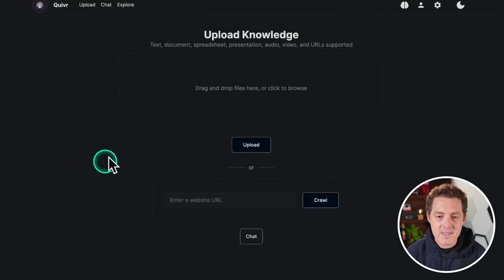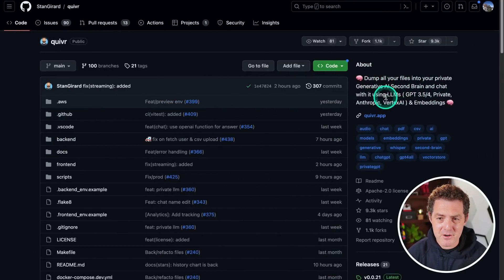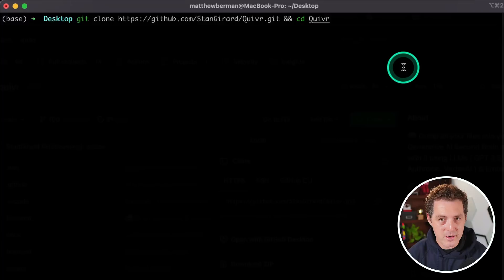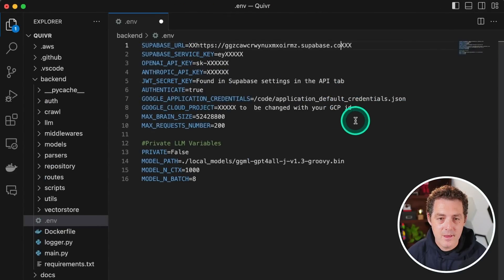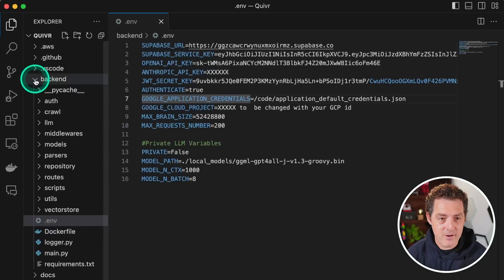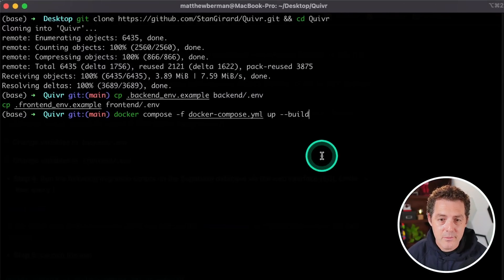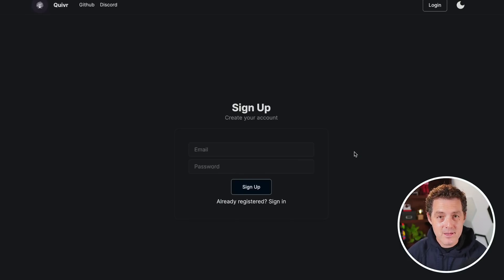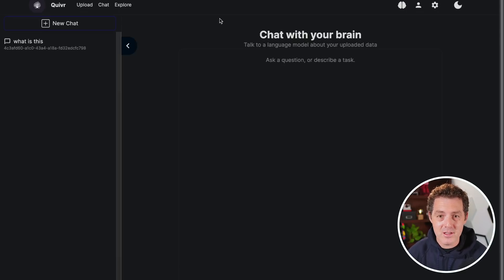How To Install Quivr 🏹 - Chat With ANY Document from ANYWHERE! (PDF, CSV, PPT, TXT)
Update: The author if Quivr, Stand Girard, said a local DB implementation is coming soon, making this 100% local.

Update 2: supabase can in fact be run locally!

In this video, I show you how to install Quivr, which is by far the best "chat with your docs" app yet. Quivr allows you to upload any document type, such as PPT, TXT, CSV, PDF, Word and more and chat with them directly. It supports both ChatGPT and local models for private chatting and can be published on the web with a username and password!